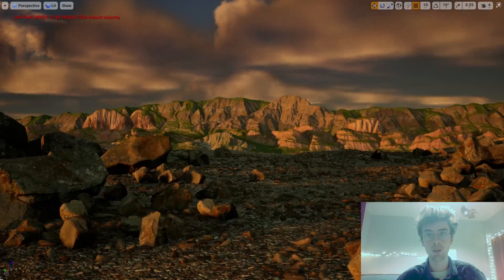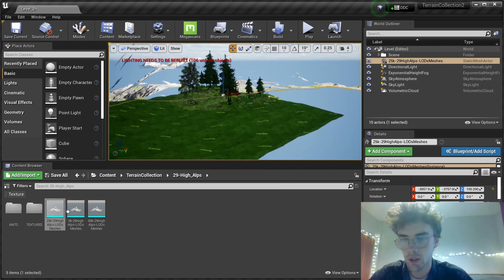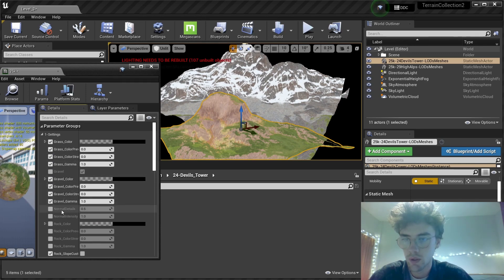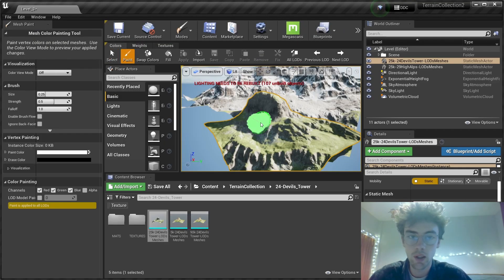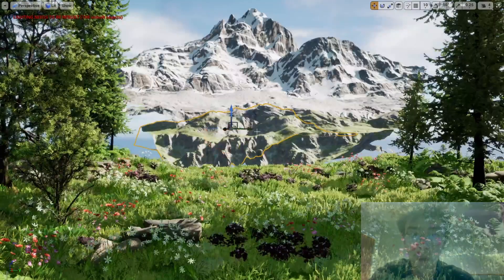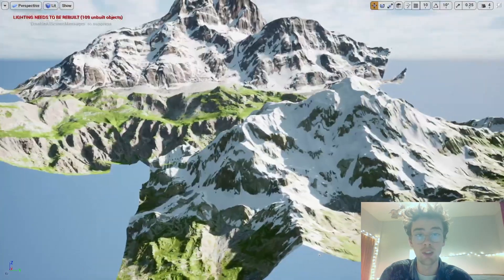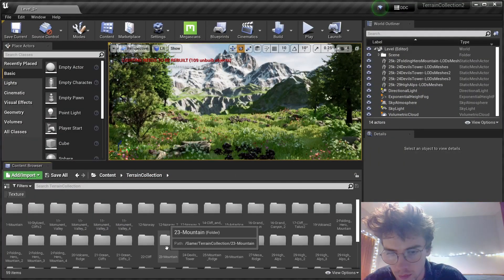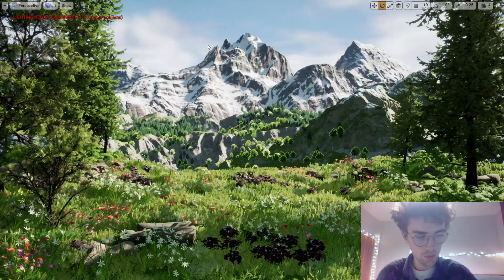Background Landscape Meshes for Unreal Engine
58 realistic landscape meshes to be used in the background of your scenes, with custom material color control for adjusting rock, gravel, grass and other colors individually, to match the color tone of your scene perfectly.

Chapters:
00:00 Introduction
00:57 Showcase
02:35 Color Adjustments
04:35 Visibility Mask
07:46 Snow and Rock Adjustments
09:45 Adding Trees
10:51 Outroduction